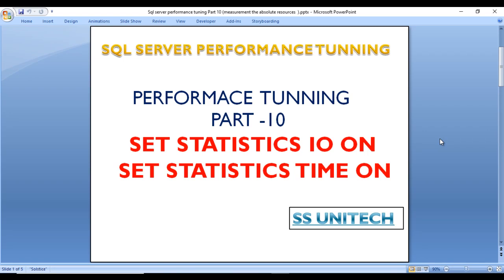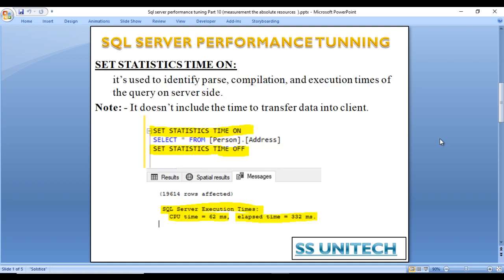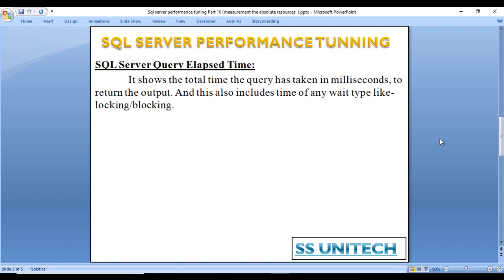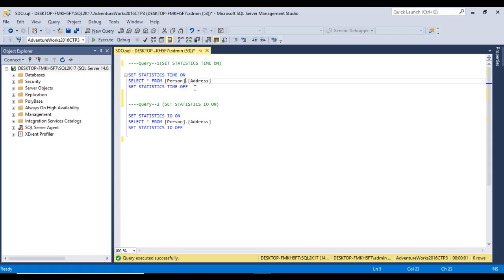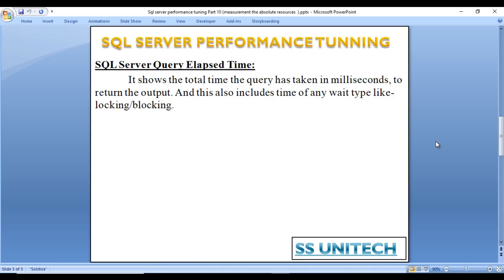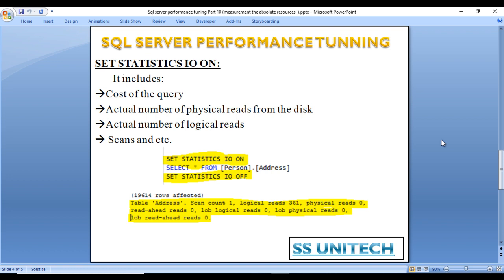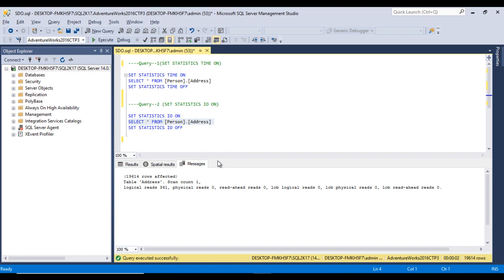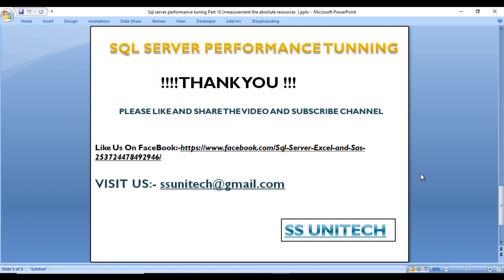Set statistics io on | Set statistics time on |Sql server performance tuning Part 10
SQL Server performance tuning interview questions and answers